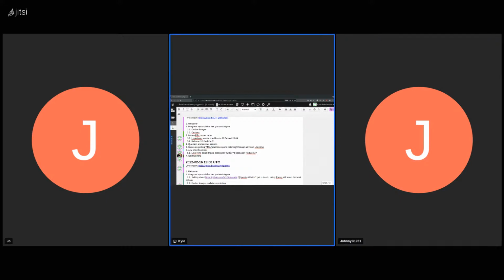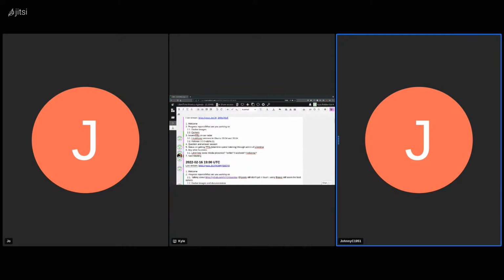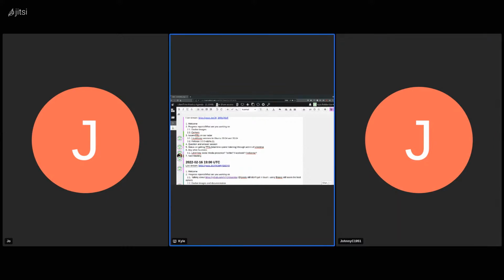LibreTime Project Meetup - 2022/03/17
This is a chance for the LibreTime project community to get together and discuss what we are working on, issues we are facing and where we want the project to go. If you are interested in joining, have a look at the discourse thread for information.